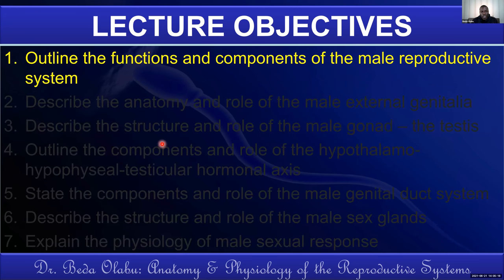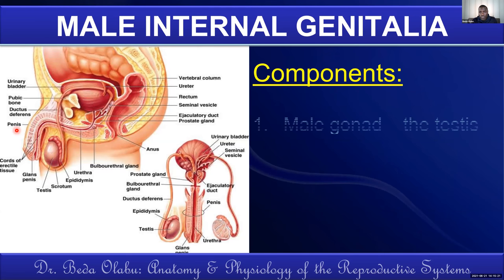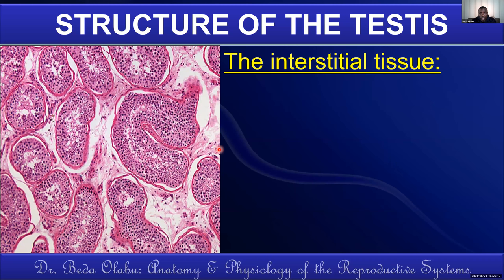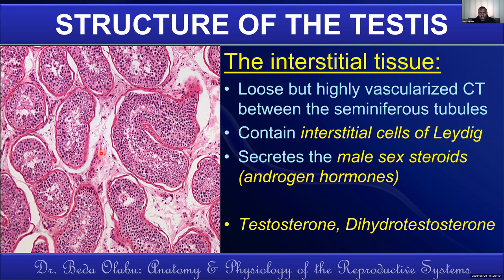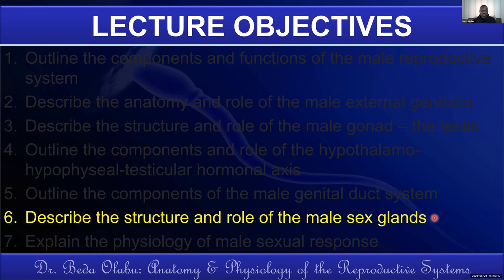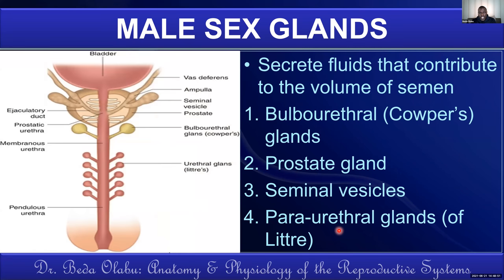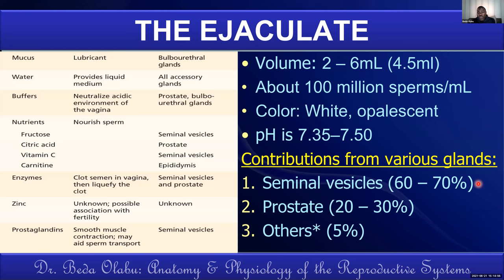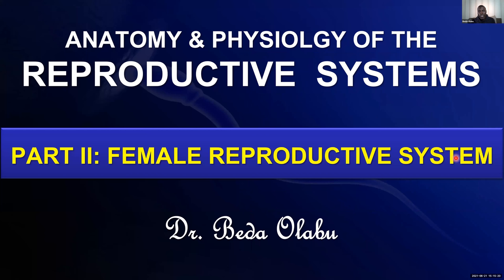MALE REPRODUCTIVE SYSTEM